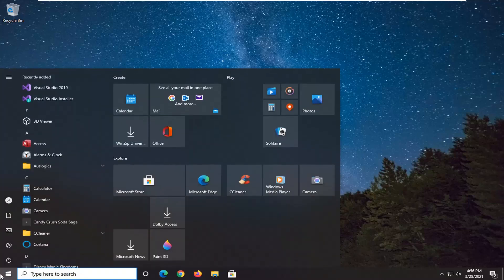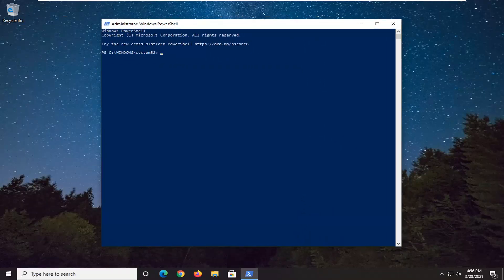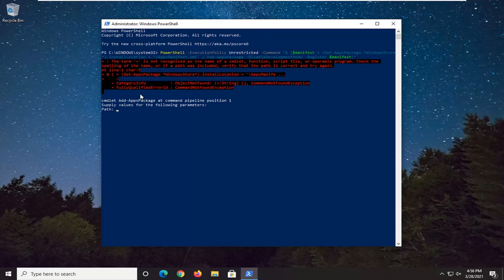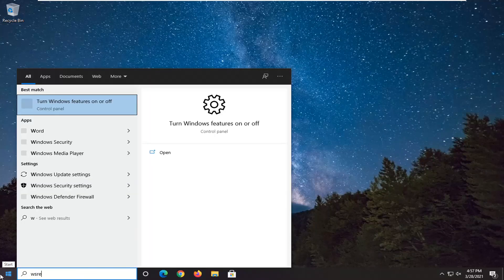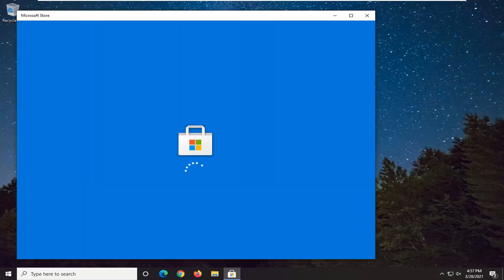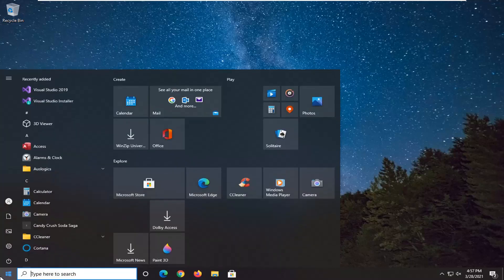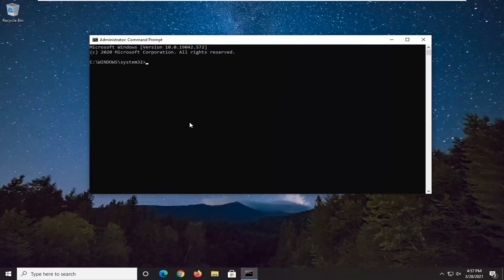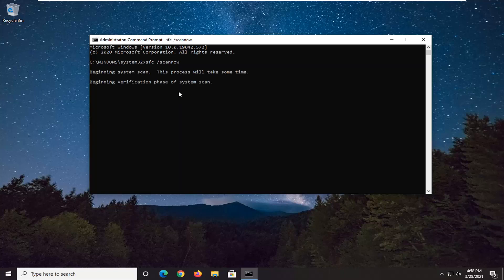Microsoft Store MS-Windows-Store:Purgecaches Error in Windows 10 [Solution]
PowerShell Commands Used:
PowerShell -ExecutionPolicy Unrestricted -Command "& {$manifest = (Get-AppxPackage *WindowsStore*).InstallLocation + '\AppxManifest.xml' ; Add-AppxPackage -DisableDevelopmentMode -Register $manifest}"

The following error code usually appears when there is a problem with the Windows Store to which users usually respond by using the wsreset.exe utility. This is the error message that is most regularly reported by affected users:  “ms-windows-store:PurgeCaches, The application didn’t start.”

Issues addressed in this tutorial:
purgecaches the app didn't start
purgecaches file system error
purgecaches windows store